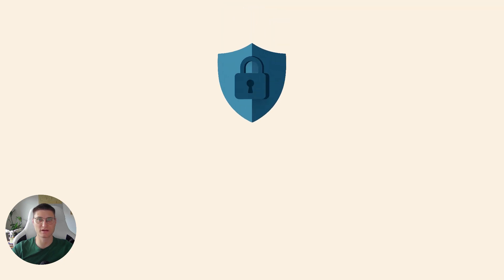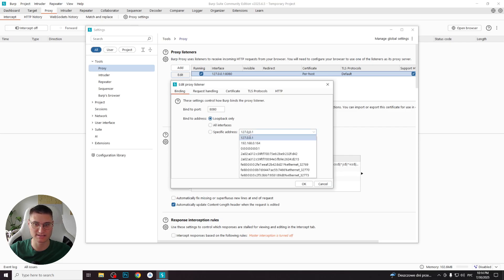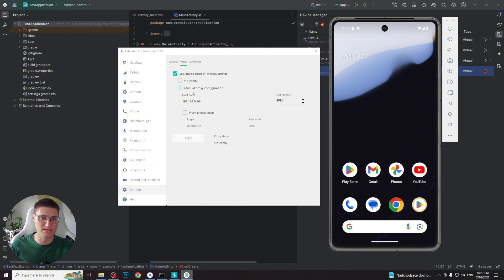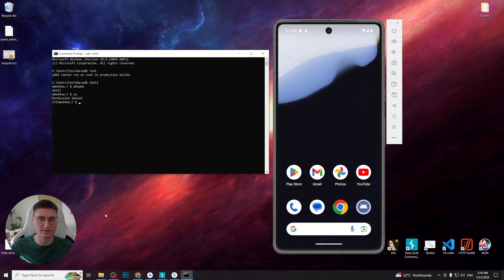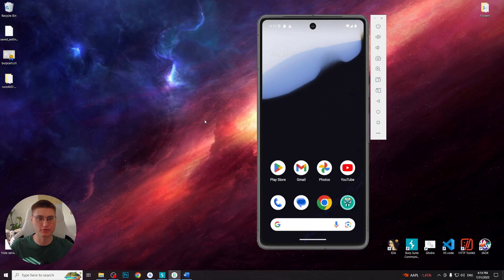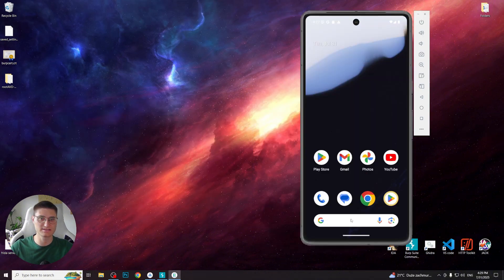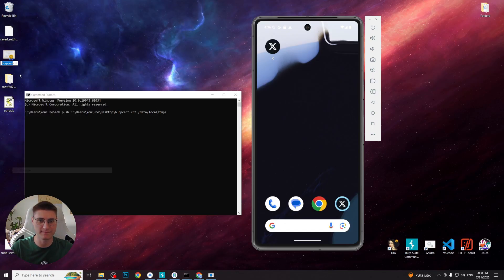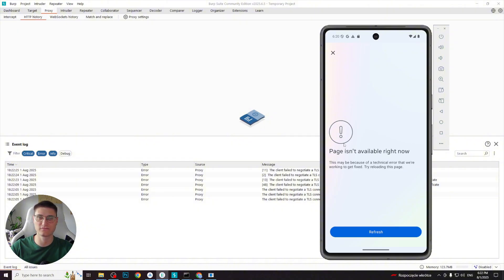Bypass SSL Pinning on a Real Device — Burp Suite + Magisk + Frida (Step-by-Step)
Bypass SSL Pinning on a Real Device — Burp Suite + Magisk + Frida (Twitter demo)

In this video I walk through a practical, step-by-step method to bypass SSL pinning on a production Android device using Burp Suite, Magisk, and Frida. I show the full setup for each tool, how to configure your device and proxy, and a live bypass demo on the Twitter app so you can see the result in a real-world scenario.

This video is intended for educational and professional use only (penetration testing, app security research, or with explicit permission). Do not use these techniques on apps or systems you do not own or do not have authorization to test.

— Why SSL pinning prevents conventional interception tools.
— What each tool does: Burp Suite (proxy), Magisk (root), Frida (runtime instrumentation).
— How to prepare a production device for testing.
— How to configure Burp and capture app traffic.
— How to use Frida to patch SSL pinning at runtime.
— Live demo: bypassing SSL pinning on the Twitter app and inspecting traffic.

Chapters / Timestamps
0:00 — Intro & overview
0:29 — What is SSL pinning?
1:13 — Prerequisites
1:48 — Setting up Burp Suite & proxy
3:33 — Saving Burp Suite project configuration
3:53 — Creating an emulator with a production build for testing
5:32 — Installing Burp Suite CA certificate on the emulator
6:57 — Setting up Magisk using rootAvd and gaining root access
9:37 — Setting up Frida (server & client)
12:03 — Downloading the original Twitter app (APK)
13:06 — Finding and launching the Frida script
15:00 — Bypassing SSL pinning in Twitter (live demo)
15:20 — Properly stopping Frida script execution
15:42 — Not all apps can be bypassed with a single Frida script
16:24 — Final notes & wrap-up